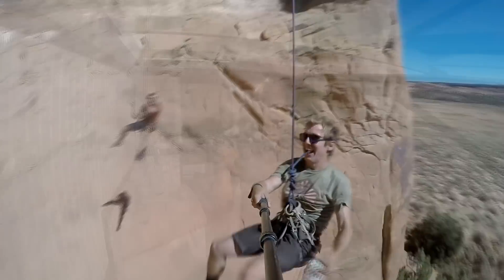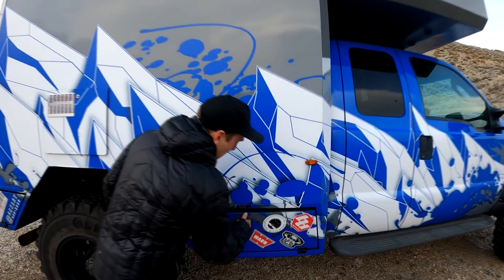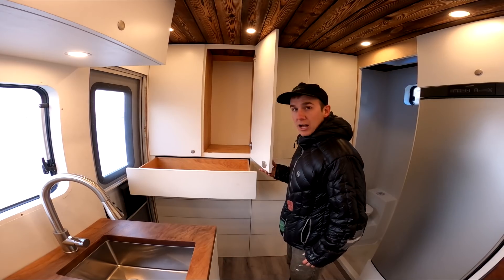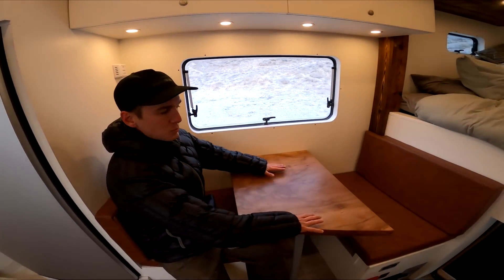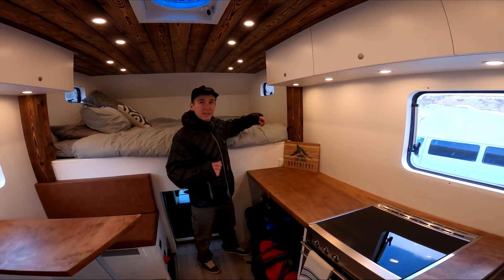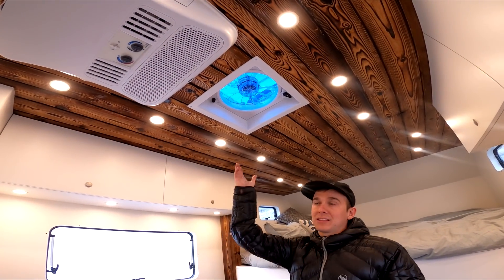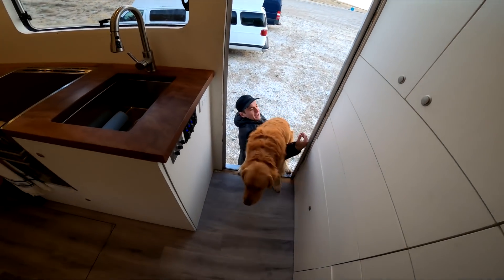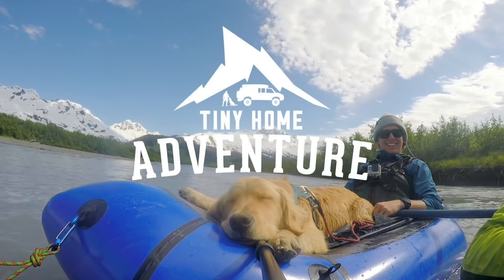Ultimate Homemade Adventure Rig! - Andrew Muse - Tiny Home Adventures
Andrew's Youtube Channel

Today we are checking out Andrew Muse's awesome basically home made overlander rig. He has been working so hard on this over the past year and it is turning out so awesome! Andrew travels around the world doing extreme sports and creating adventure content. He is a super cool down to earth dude and this is the perfect rig for his life style!

He makes awesome content so make sure to check out his social media pages. If I am not mistaken he is coming out with a season three of his Tiny Home Adventures